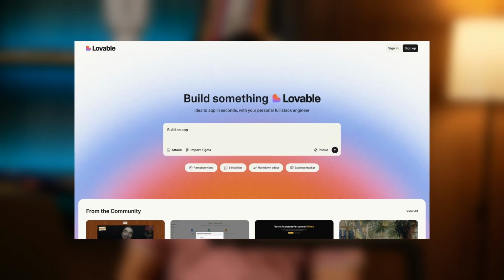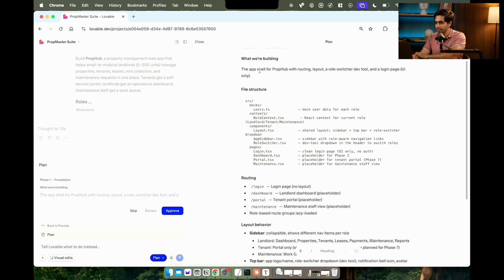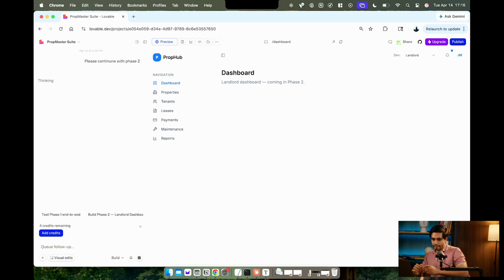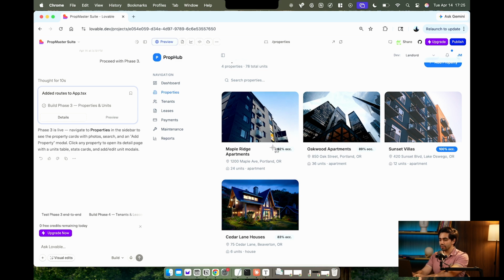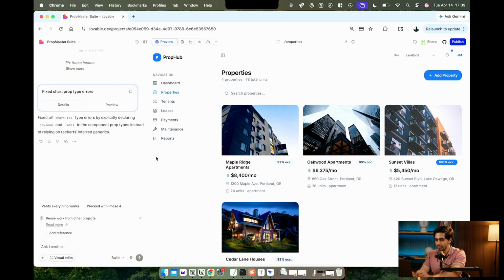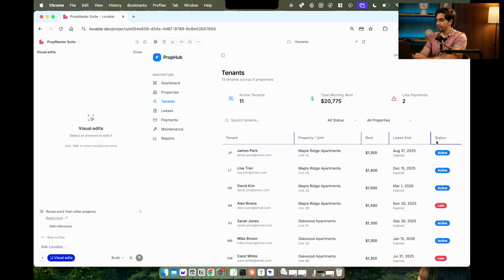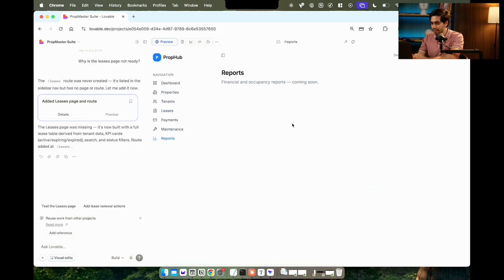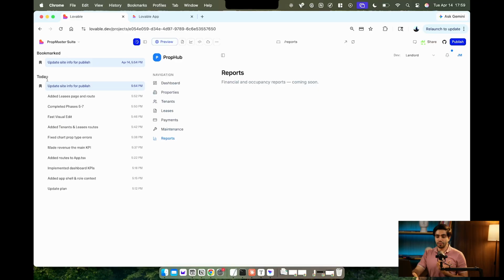I Vibecoded My Own Property Management App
I'm not a developer. But I built my own property management
app from scratch using AI — and in this video, I'm showing
you exactly how I did it, step by step.

No coding experience needed. Just curiosity and a good prompt.

This is vibe coding — where you describe what you want in
plain English and AI builds it for you. I used a tool called
Lovable, and the result is a full web app with a landlord
dashboard, tenant portal, maintenance tracking, and more.

If you've ever wished your property management software did
things YOUR way — this video is for you.

🏠 WHAT THE APP DOES
✅ Landlord dashboard with live KPIs
✅ Property & unit management
✅ Tenant directory and lease tracking
✅ Rent payment tracking
✅ Maintenance request kanban board
✅ Separate tenant self-service portal

📌 CHAPTERS
– What we're building
– Setting up the Knowledge file and prompt doc
– Phase 1: App shell + role switcher
– Phase 2 & 3: Dashboard and properties
– Phases 4–6: Tenants, payments, maintenance
– Phase 7: Tenant portal + full role demo
– 5 takeaways for your next build

💬 NEW HERE?
This channel is for property managers who want to work